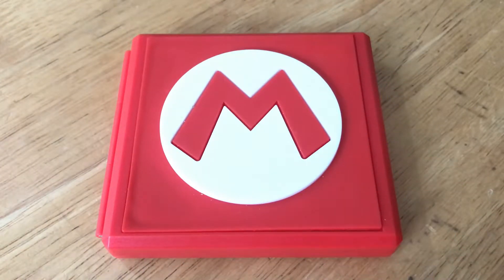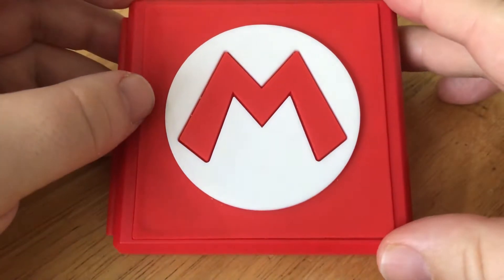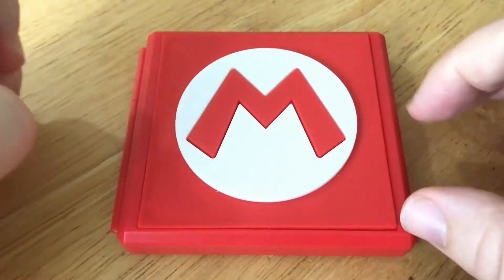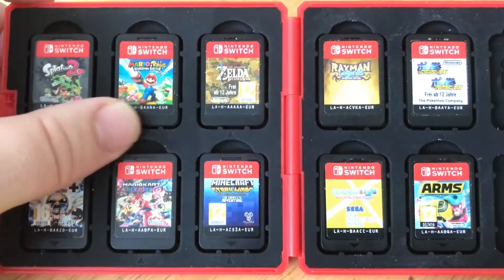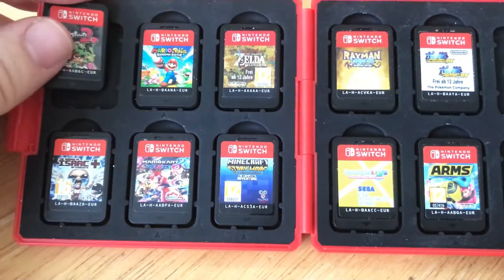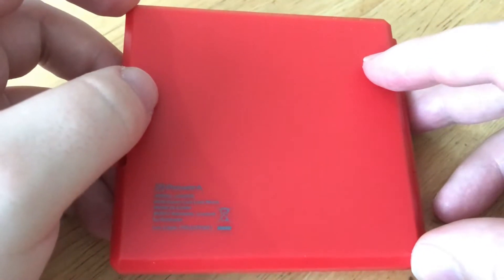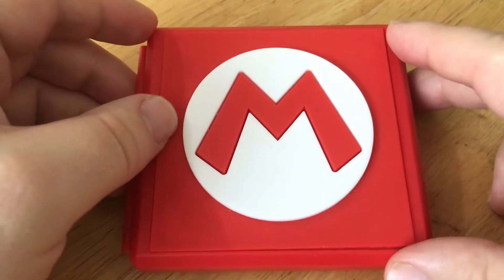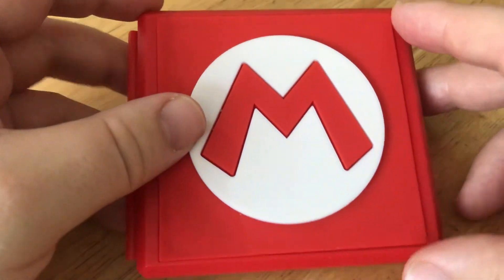Mario Nintendo Switch case {GAME} 🕹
Featuring the iconic “M”, the Super Mario Premium Game Card Case stores up to 12 Nintendo Switch game cards and 12 micro SD cards simultaneously. The compact case is easy to take on-the-go with form-fitting rubber slots and a snap closure to keep your game cards secure.

Link to GAME, to purchase this case!

including

Nintendo switch friend code : SW-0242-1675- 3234
PlayStation ID : terminator800
Steam : terminator800718

Retro forever!